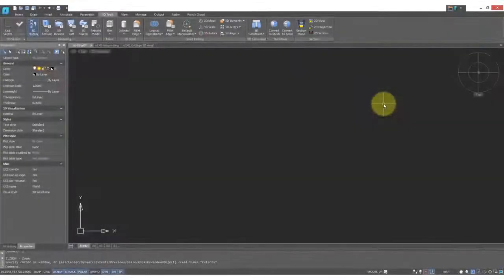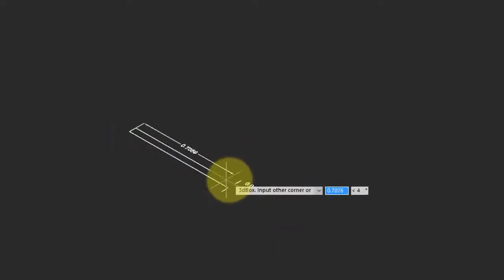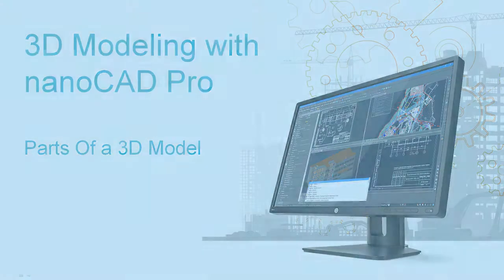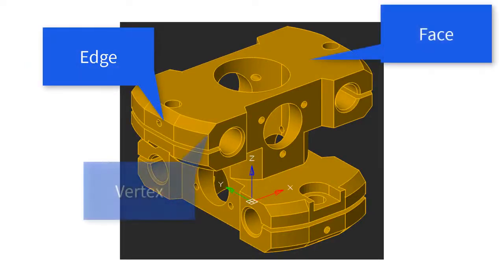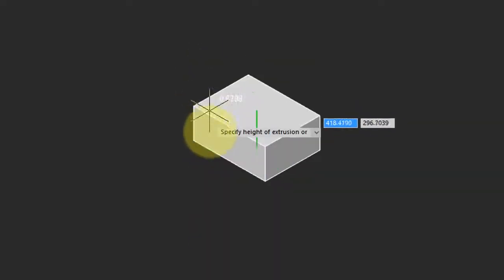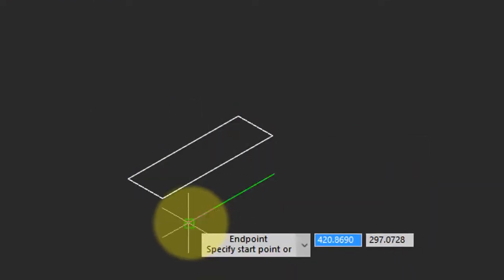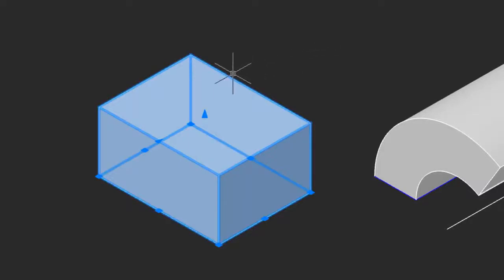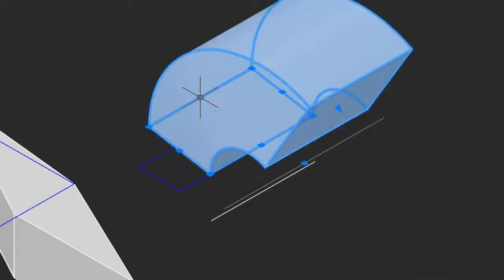Simple 3D Modeling in nanoCAD Pro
nanoCAD Pro offers several ways to construct 3D model.
In this video, you will acquire the knowledge about  drawing 3D primitives,
like a box. You see how to edit this 3D models using grips, and learn the names of the parts of a 3D model.
You also learn how to turn 2D drawings into 3D models, such as a rectangle into a box and (with the Extrude command) into a pipe shape (with the Revolve command).